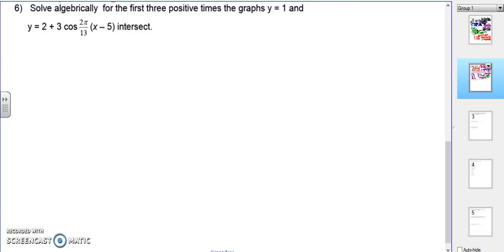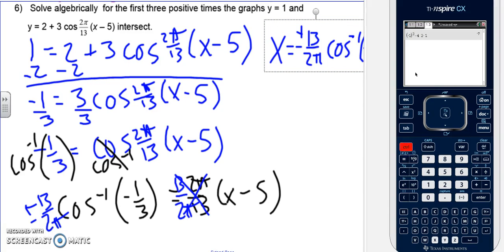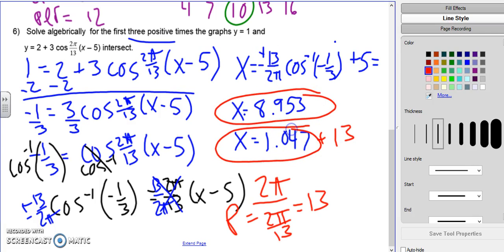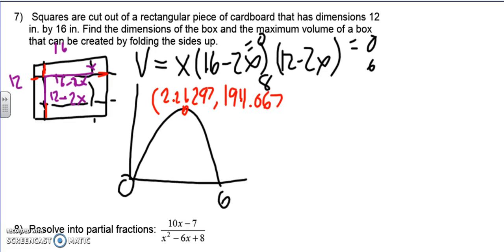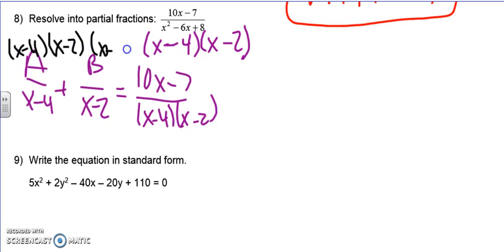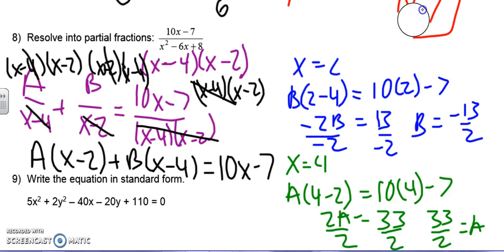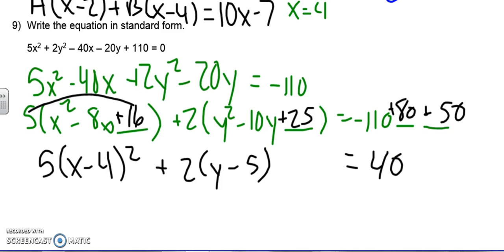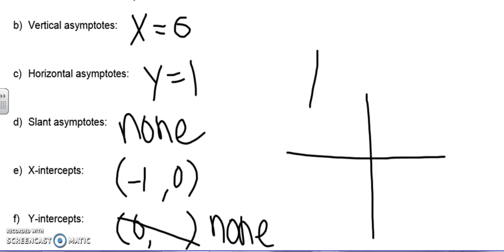PCH midterm review 2 6 10